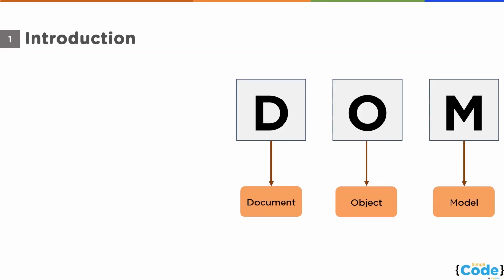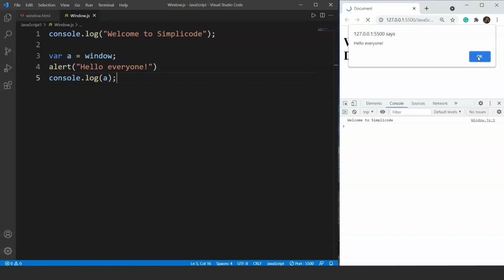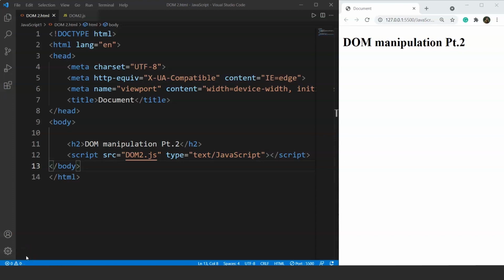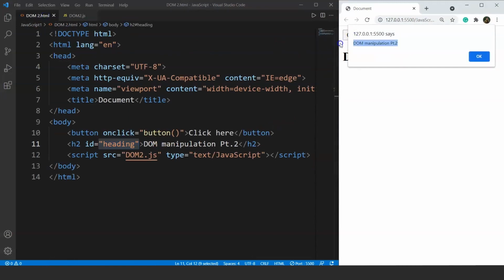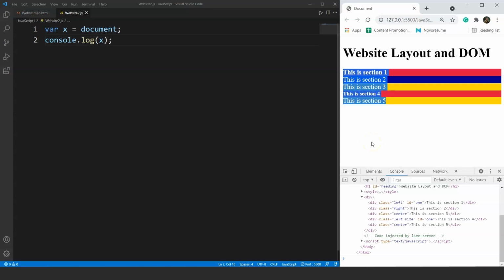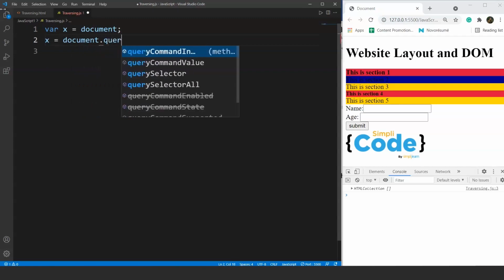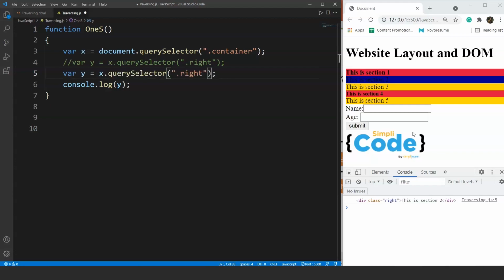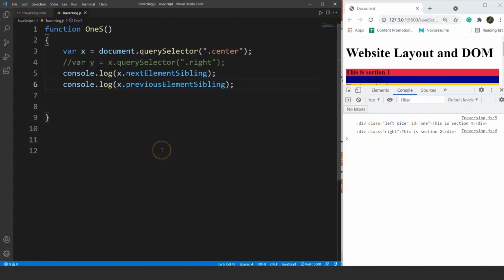JavaScript DOM Tutorial | JavaScript DOM Crash Course | JavaScript Tutorial For Beginners|SimpliCode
This video on the JavaScript DOM tutorial will introduce the Document Object Model in JavaScript. This JavaScript DOM Crash Course will help you understand the basics of how JavaScript works when embedded with HTML and CSS. In addition, you’ll get to know everything about the window object and the querySelector method with the help of suitable examples. Through this JavaScript tutorial for beginners’ video, you will understand everything about making a web page responsive with the support of JavaScript.

What is a DOM?
DOM stands for Document Object Model. It is an API for HTML and XML documents, which helps JavaScript to understand what is there written inside the HTML document. API stands for Application Programming Interface. DOM defines the whole HTML document in a hierarchical form to make it understandable for JavaScript so that other JS functions can work over it. It represents the entire document in the form of Objects and nodes. Whether it be elements or tags or anything in the document stored in DOM, the entire page content can be accessed or manipulated by JavaScript.

1. 100% Money Back Guarantee
2. 7 complete JavaScript courses
3. Covers Ajax, jQuery, and node.js
4. Build a real-time chat application
5. Course completion certificate